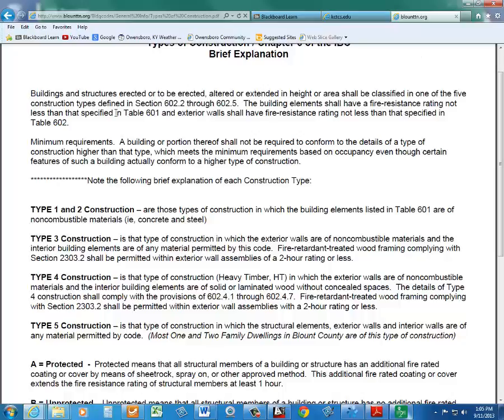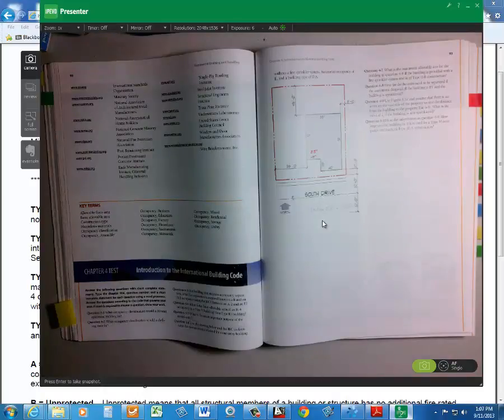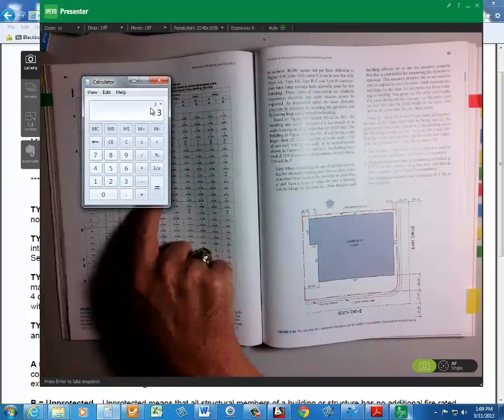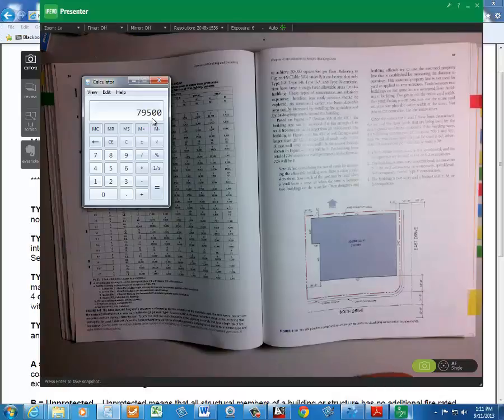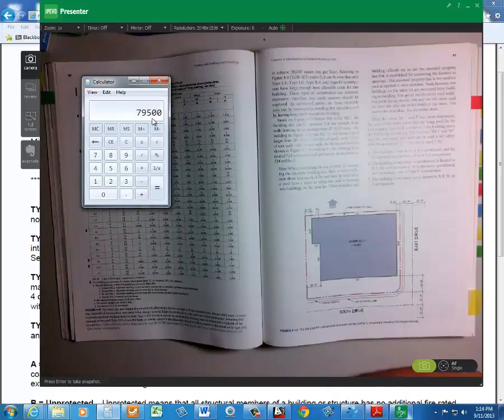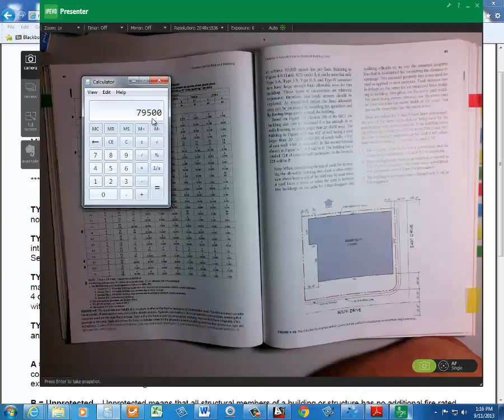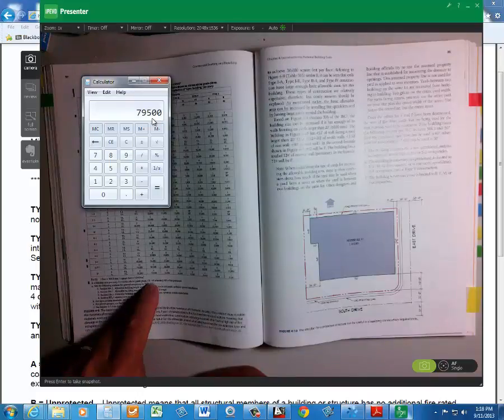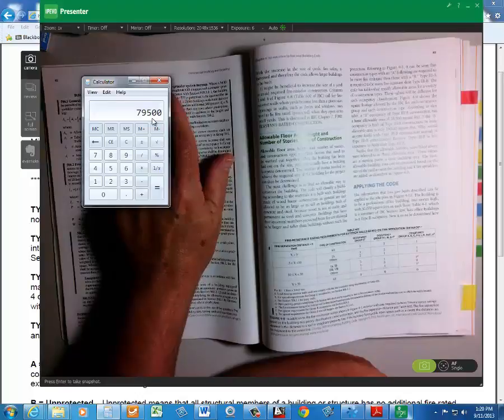252 CAD F13 CH 4 PT3